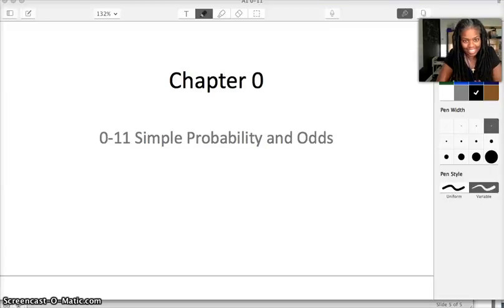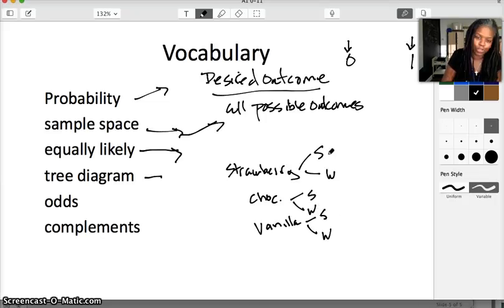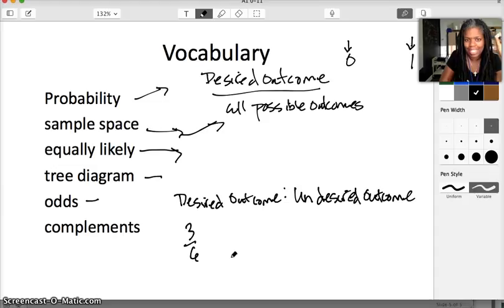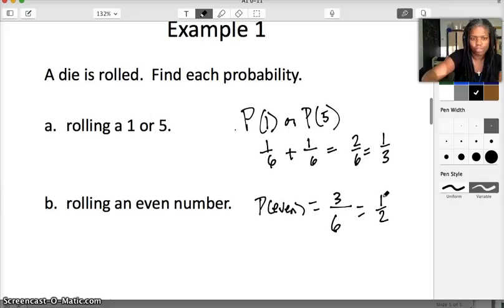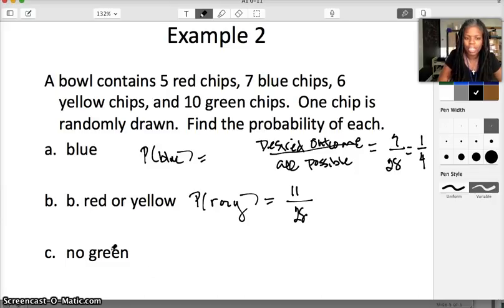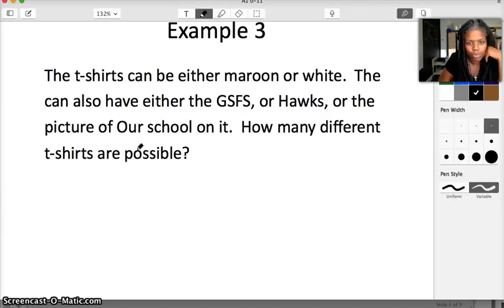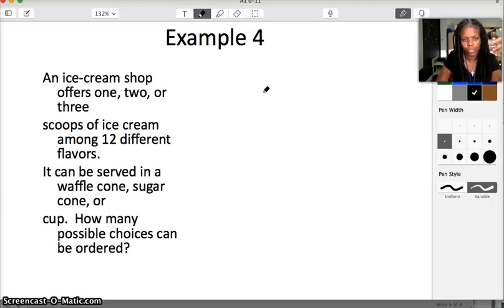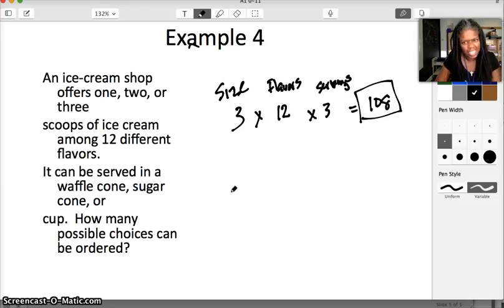A1 0 11